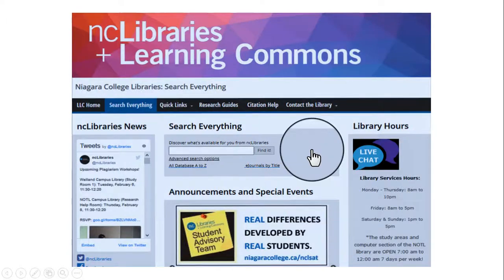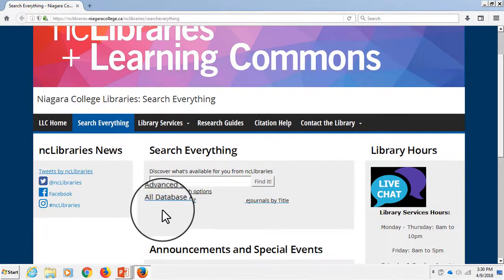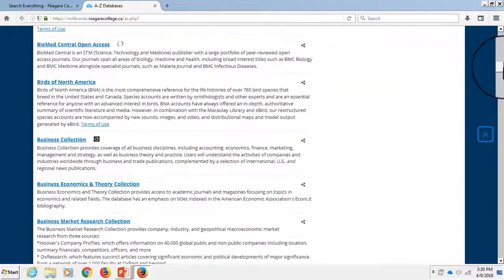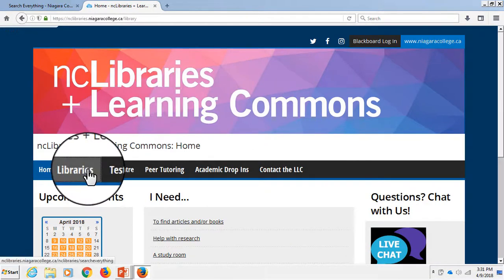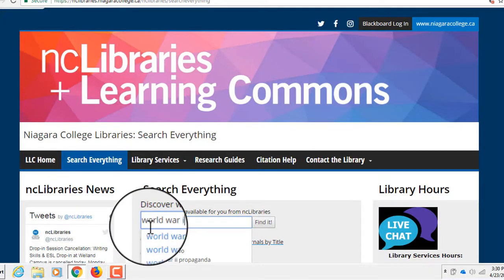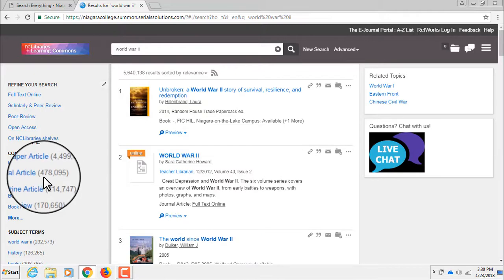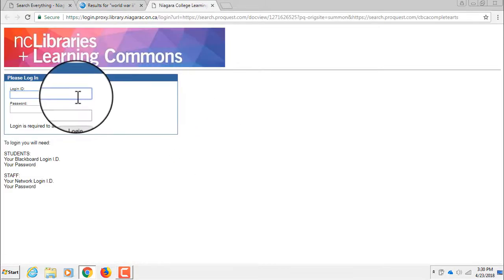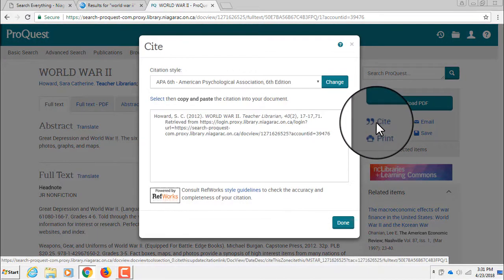"What is a Library Database?" (How to Find a Library Database?)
Part Three of a five-part series on "What is a Library Database?"  This section walks viewers through step-by-step instructions on how to access databases on the ncLibraries' website.